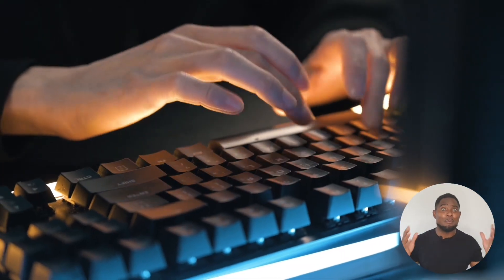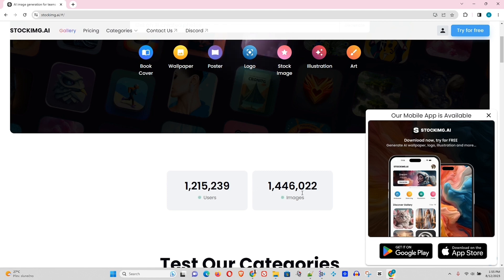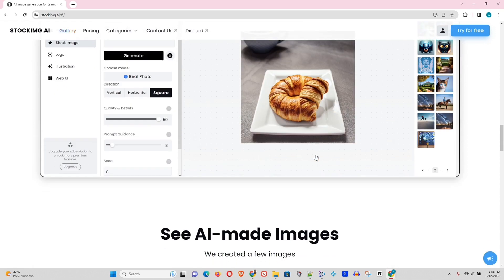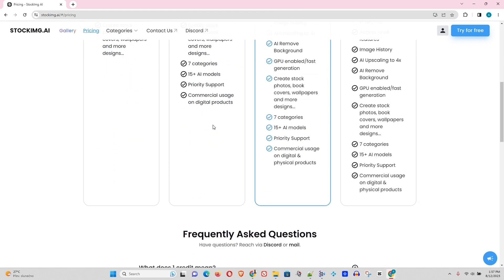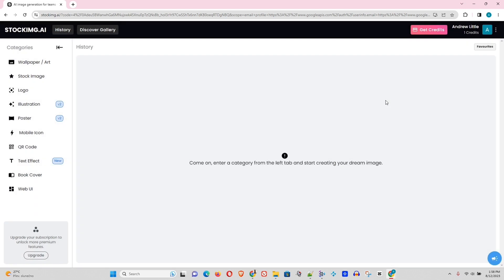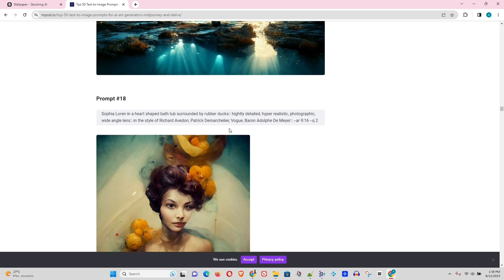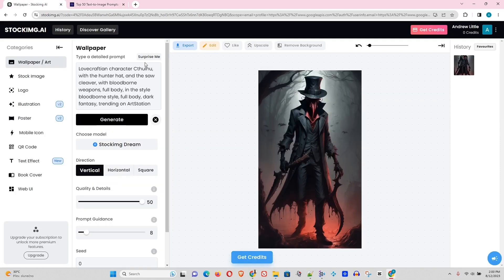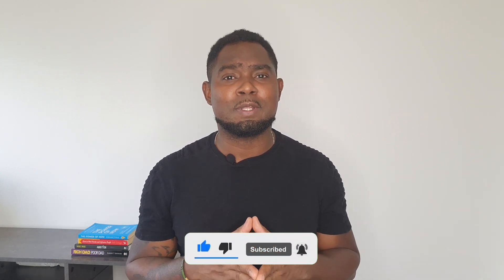Stockimg AI Review: Better than Midjourney AI and Leonardo AI? 🤔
I've tested Stockimg.ai for the last few days and I was very pleased with the result of this AI tool. Once you master how to use prompts to generate whatever you want, you will see the beauty of this AI tool.